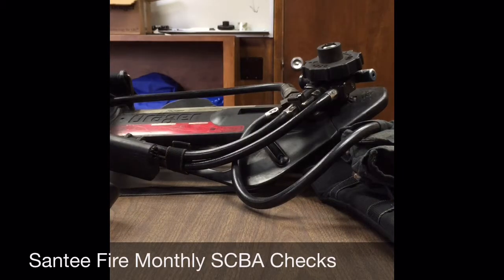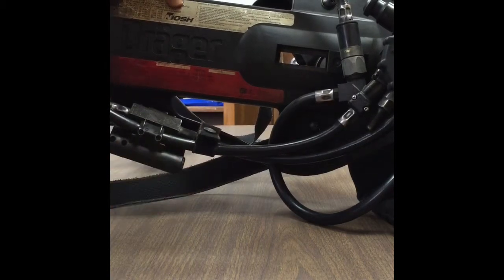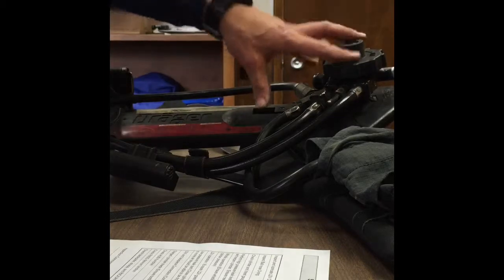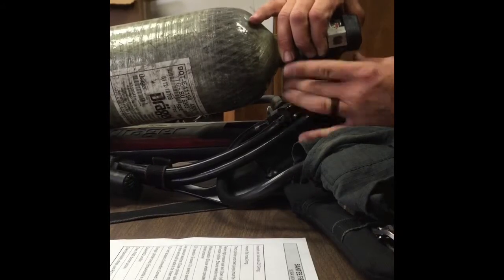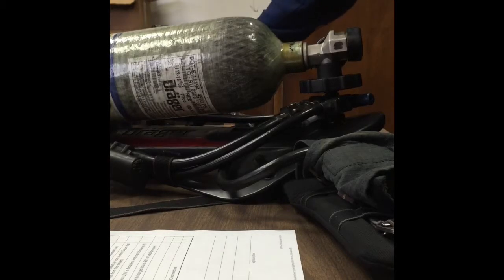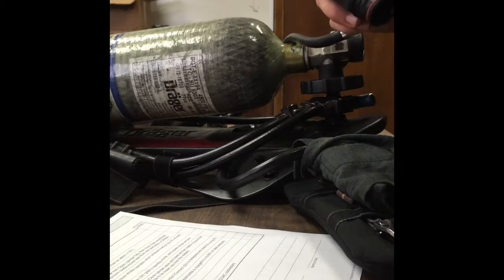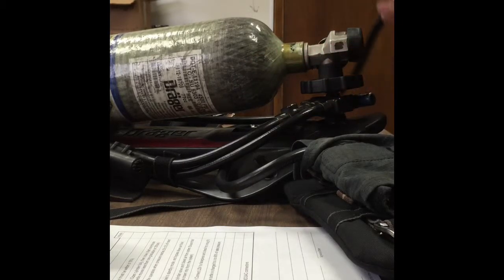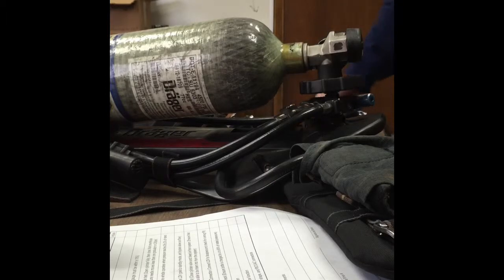SCBA Monthly Checks